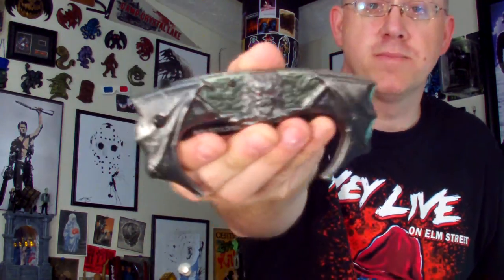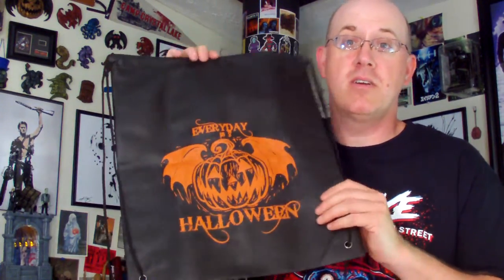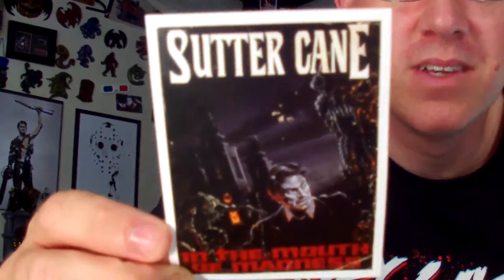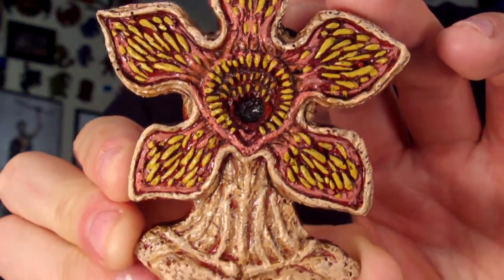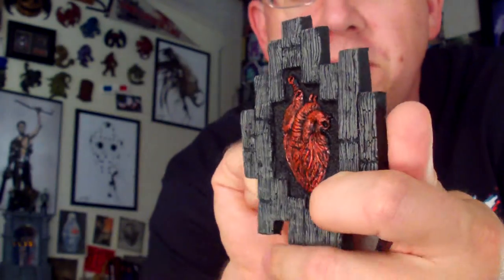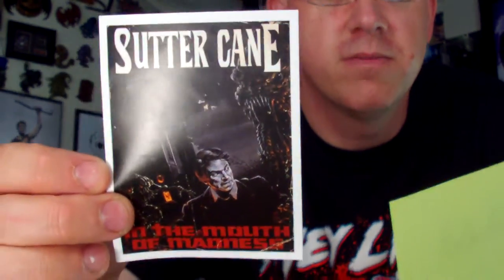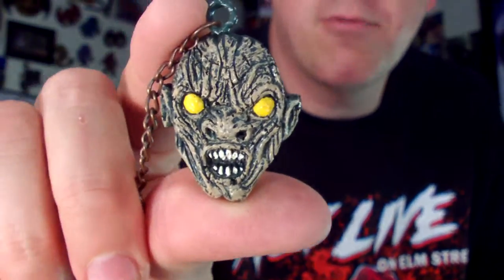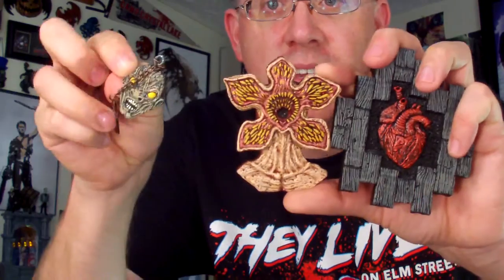PARCEL of TERROR March 2017 unboxing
Cryptocurium has delivered another great PARCEL OF TERROR to my geeky home again. Like I ever had any doubt that Cryptocurium would ever fail me.

Interested in receiving PARCEL of TERROR and have it sent to you monthly click & visit this

Want Handmade HORROR items of your very own for you to hold & behold. Here's that Cryptocurium.com link to make it easy for you,

CRYPTOCURIUM SOCIAL MEDIA LINKS
FACEBOOK at CRYPTOCURIUM: Custom Creations

Remember Everyone is always Welcome to share in a GEEKY visit here on Your GEEKY Neighbor

Your GEEKY Neighbor media links please Follow my Geekery if you like click the link on following links.